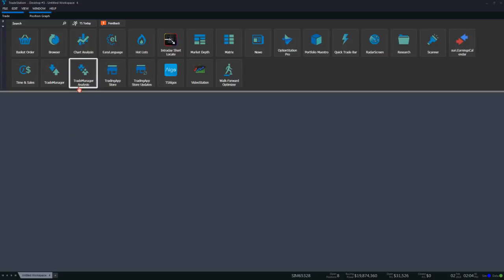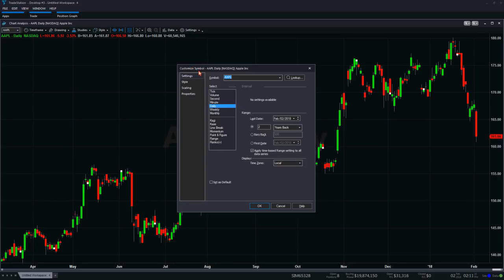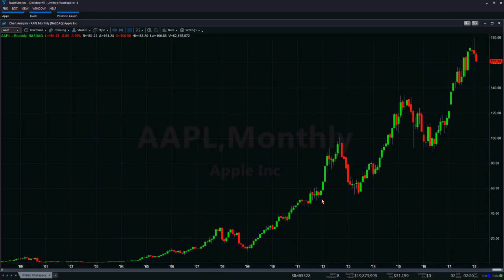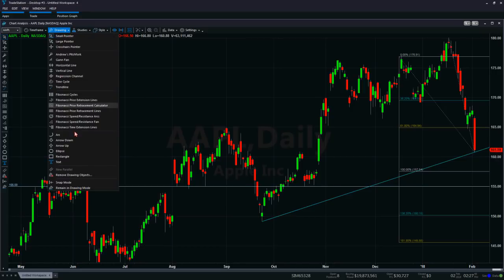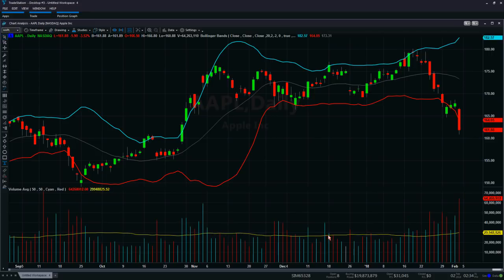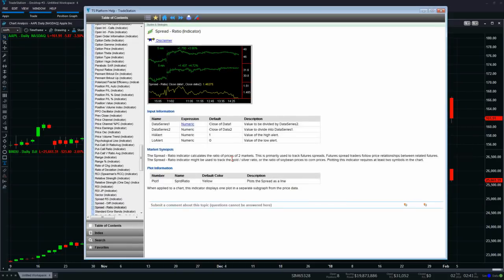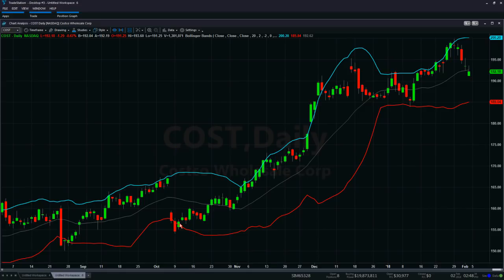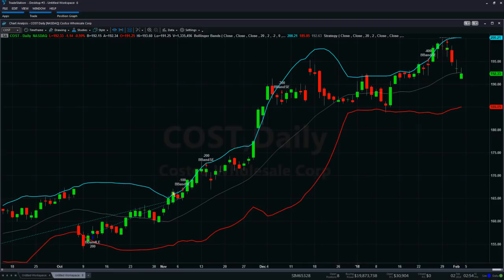Learning TradeStation - Chart Analysis and Strategy Trading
Class Objectives:
• Edit Symbols, Timeframe and History
• Understand Chart Types
• Use Drawing Tools
• Add Studies and Enable Alerts
• Use Multi-Data Chart Analysis
• Backtest Strategy Components
• Understand Strategy Performance Report